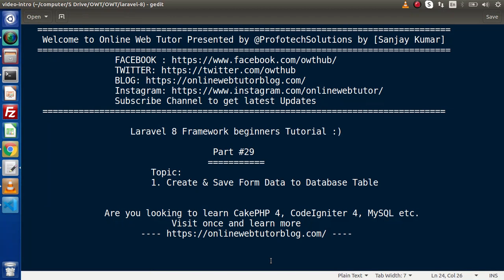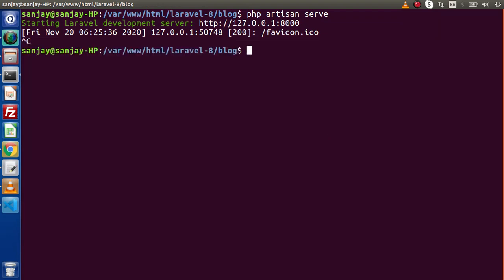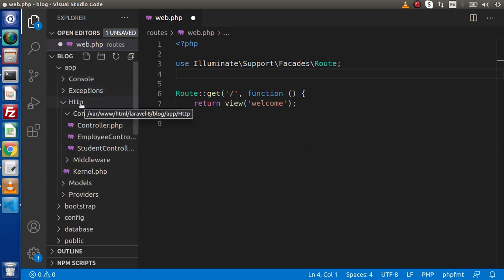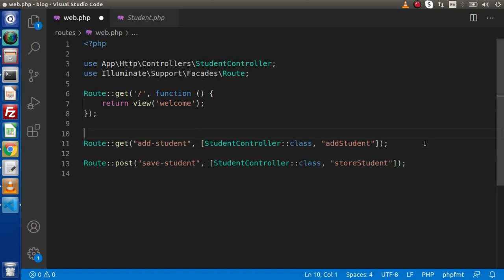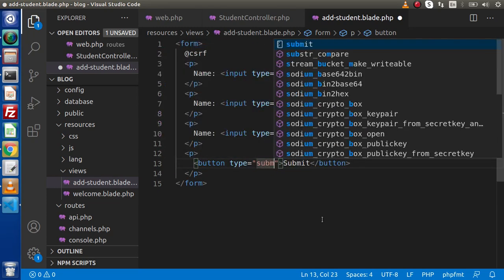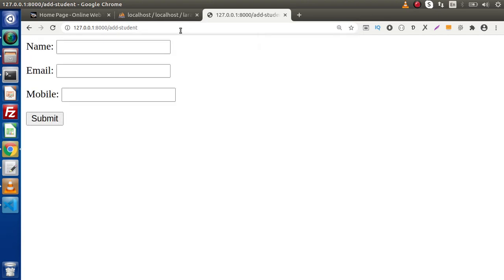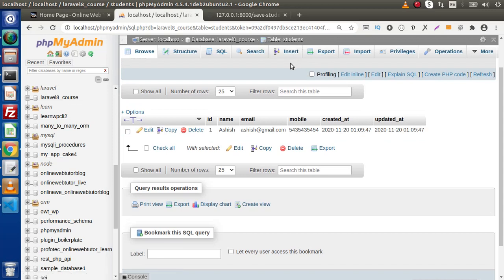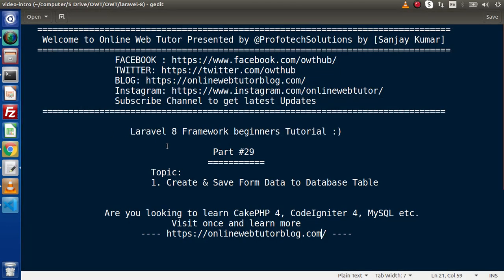Learn Laravel 8 Beginners Tutorial #29 - Create & Save Form Data to Database Table